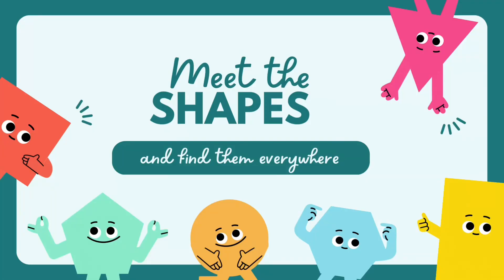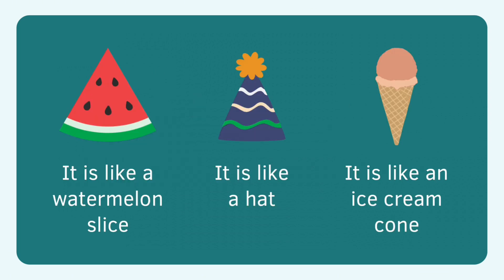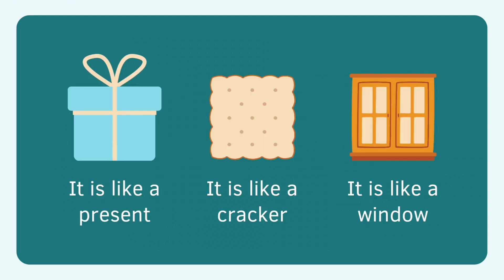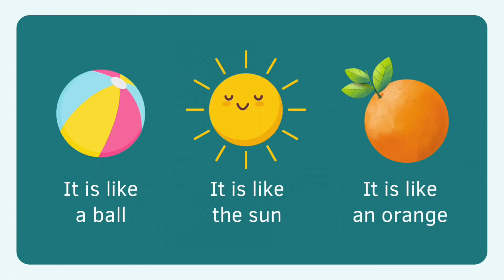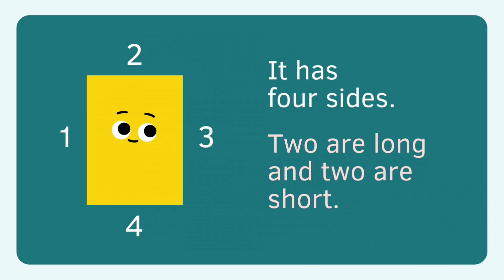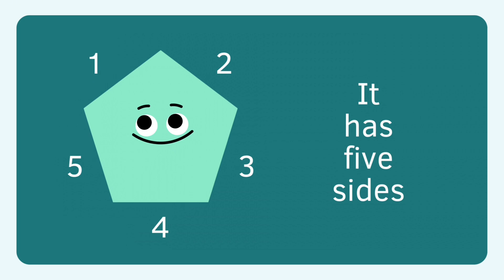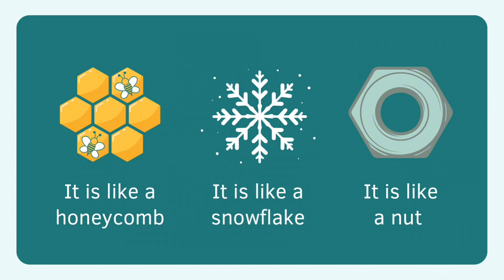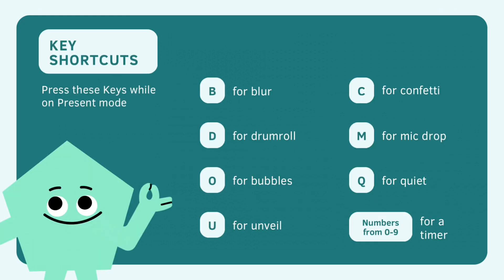Learn shapes for kids in English تعلم الأشكال الهندسية بالإنجليزية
✏️ Help your kids learn shapes the fun way with this fun and educational sing-along nursery rhyme! It’s easy for toddlers, preschoolers, and kindergartners to learn basic shapes like the circle, square, and triangle using fun visuals and songs. 🚀 While they sing this delightful nursery rhyme, they’ll even learn more complex shapes like the oval, rhombus, hexagon, and star!